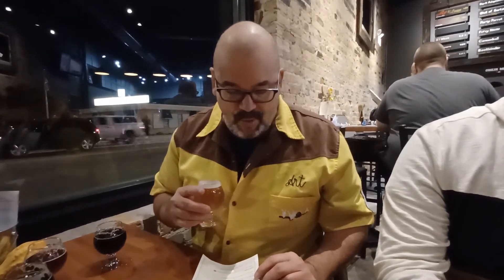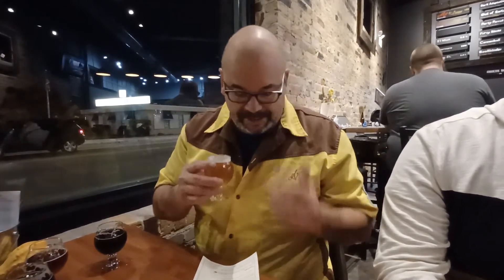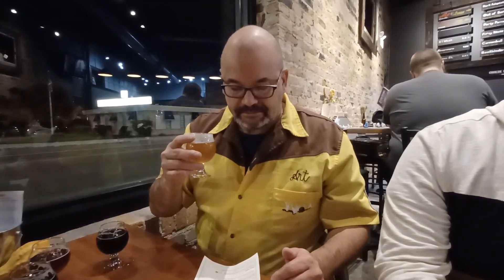Printer's Row Brewing in the Jefferson Park neighborhood of Chicago.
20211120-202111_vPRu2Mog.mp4